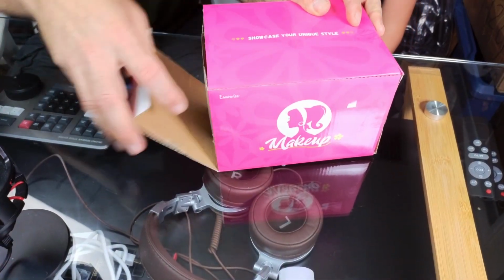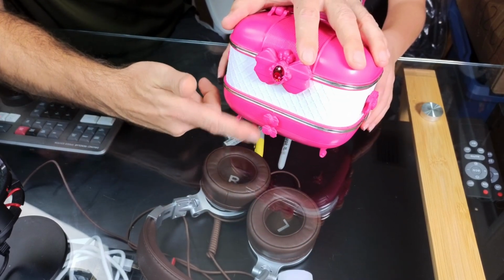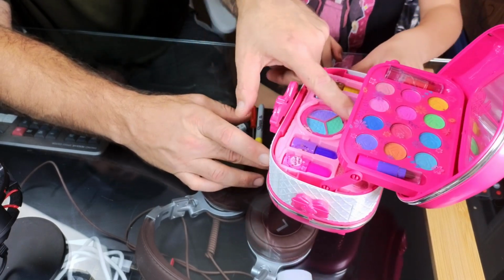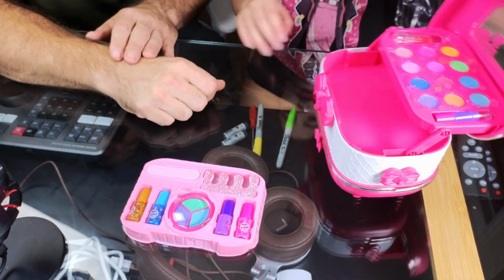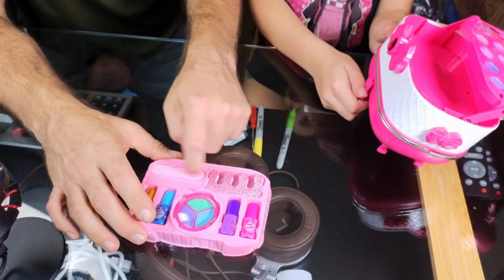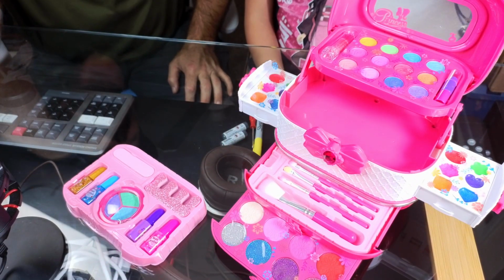Esnowlee Kids Makeup Kit for Girl, 59 PCS Kids Makeup Toy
Price and details here!

Microphone:
CAMERAS:
Panasonic Lenses:
Canon lenses:
Filters:
Drone:
DJI - Mavic Pro
Gimbles